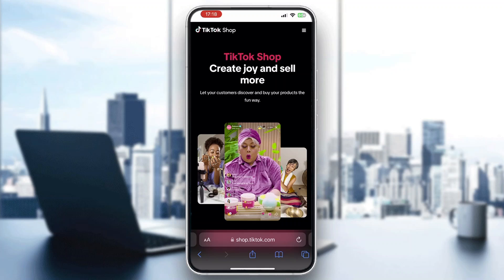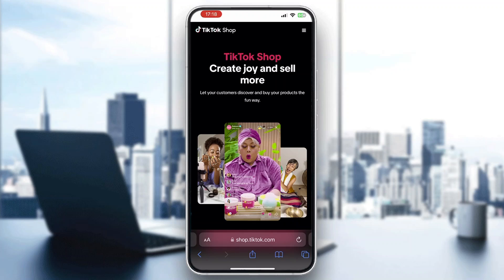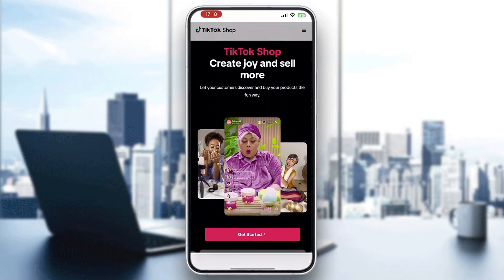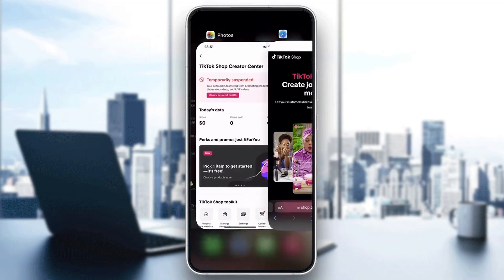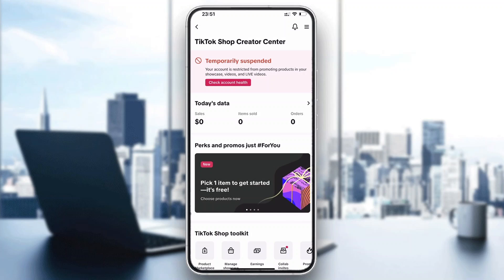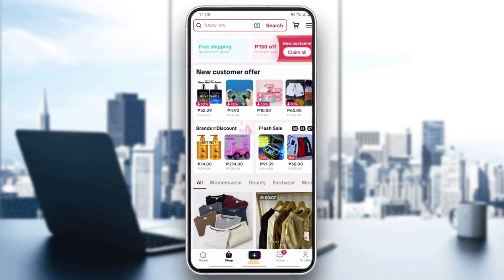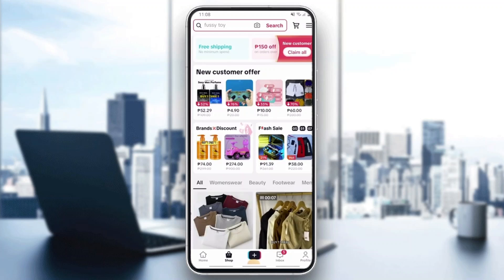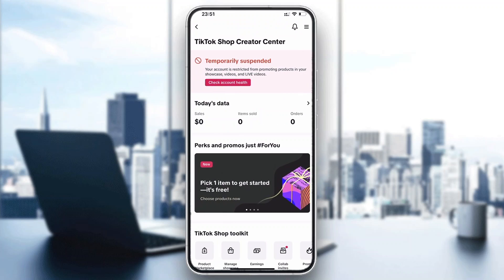How To Edit A Review In TikTok Shop Tutorial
Today we talk about edit a review in tiktok shop,tiktok shop seller center,how to edit a review in tiktok shop,how to make money with tiktok shop